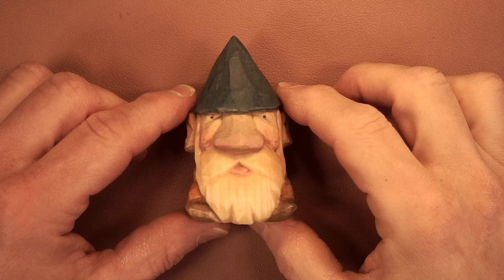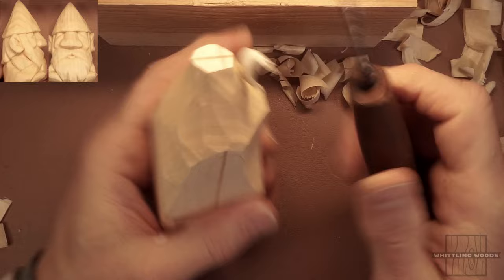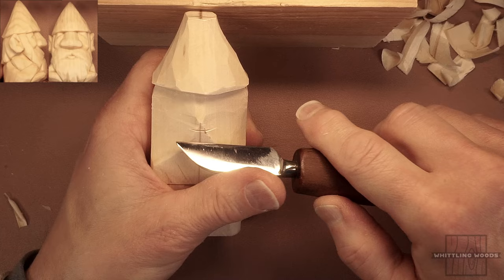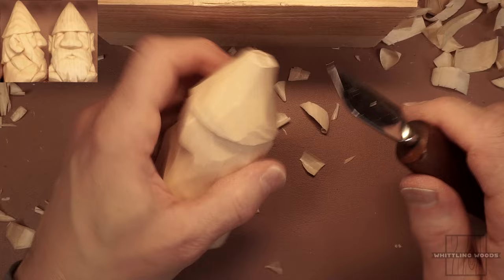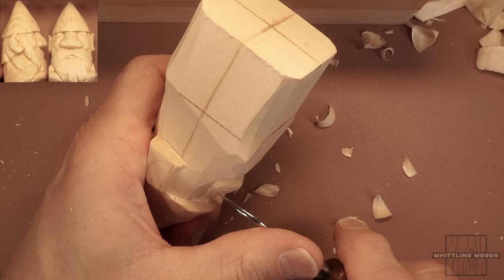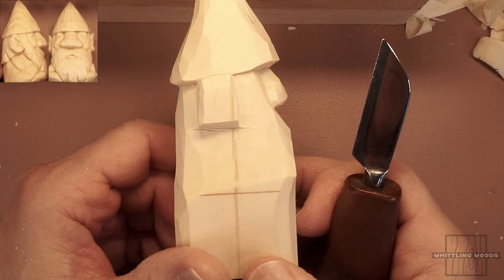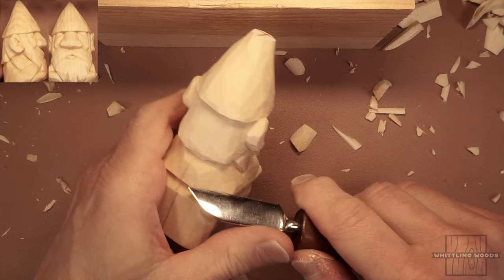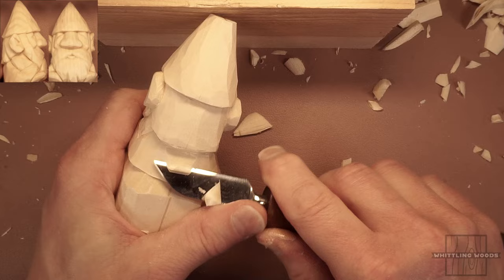Step by Step Gnome Whittle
Introduction 0:37
Starting the Whittle: 02:54
Beginning to Shape the Face/Head 07:56
Starting the Hat 10:14
Starting the Nose 15:25
Starting the Ears 21:04
Forming the Nostrils 34:18
Forming the Smile Line 36:52
Ear Shaping  43:50
Defining the Hair/Beard/Arms/Boots 48:35
Defining the Cheeks 01:02:03
Texturing the Beard/Hair 01:09:33
Finishing the Ears 01:11:42
Rounding out Features 01:17:20
Finishing the Boots 01:21:19
Moustache/Lip Detail 01:22:48
Finished the Hair/Beard 01:27:28
Very Simple Eyes 01:31:38
Final Details 01:33:35
Unpainted Finished Gnome 01:39:11
Painted Finished Gnome  01:40:19
Gnome and Mushroom Scene 01:41:10

Wood: Basswood
Knives: North Bay Forge

Video camera: Sony A6000
Video editing software/music: Wondershare Filmora